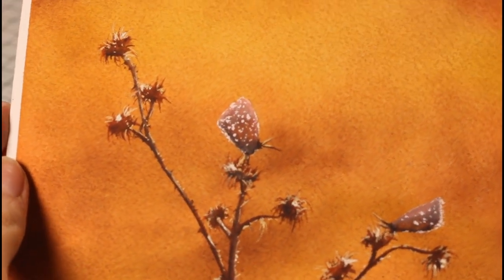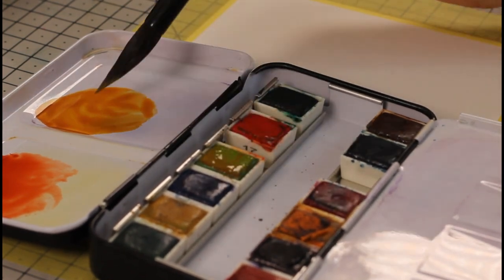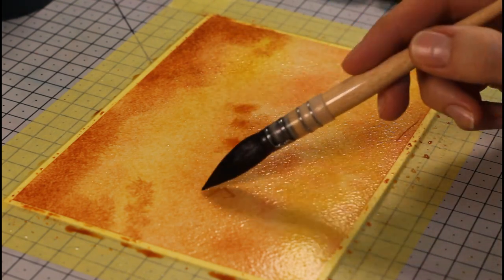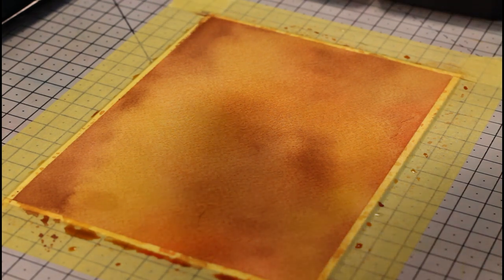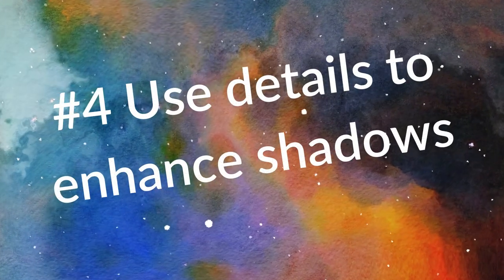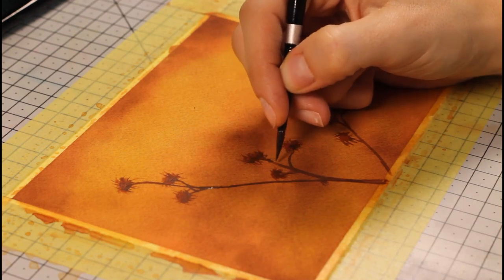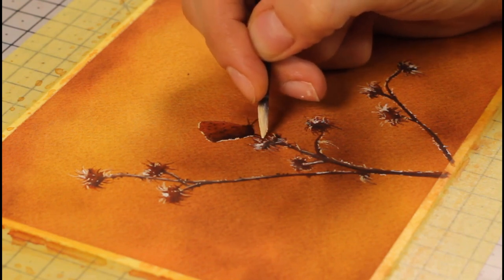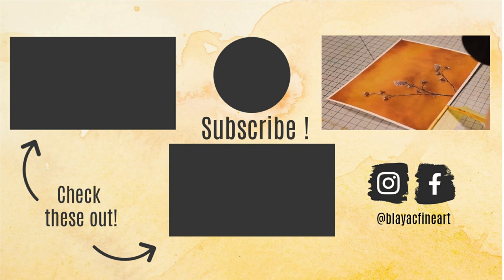Watercolor Painting Autumn Landscape | How to Make Watercolor Look Bright | Watercolor Top 5 Tips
In this watercolor painting autumn landscape, I'm giving you my top 5 tips to help you learn how to make watercolor look bright, even if the colors aren't that bright.
Following this process will help you get stunning paintings that pop, wether they are landscapes, portraits, or anything else !

Let's get started, but before that, remember a link to the reference photo I used is listed in the description below, as well as all the supplies I used here.

Happy painting !

Follow me for behind the scenes content and peek into my current artwork on : Instagram

Silver brush black velvet paintbrushes
Raphaël natural fibers brushes
Arches cold pressed paper
Pebeo White gouache